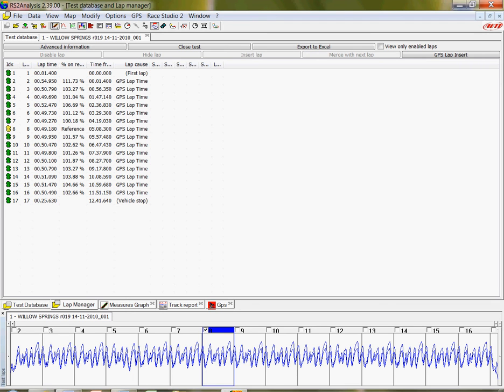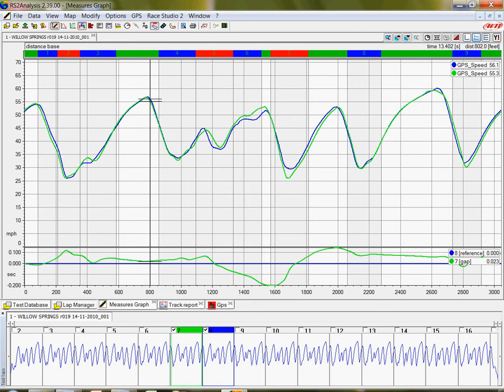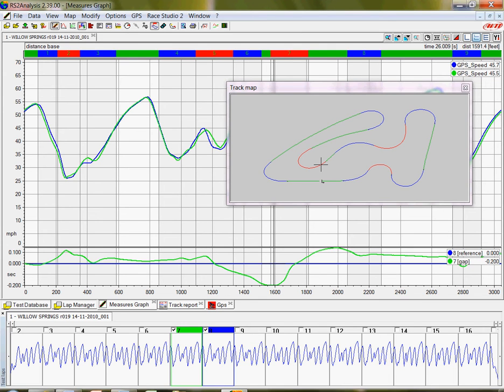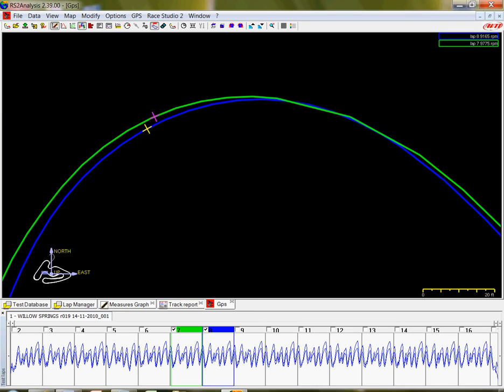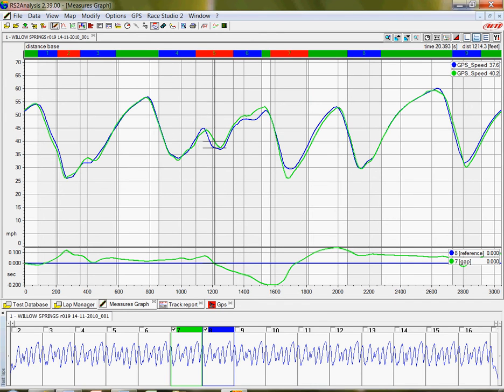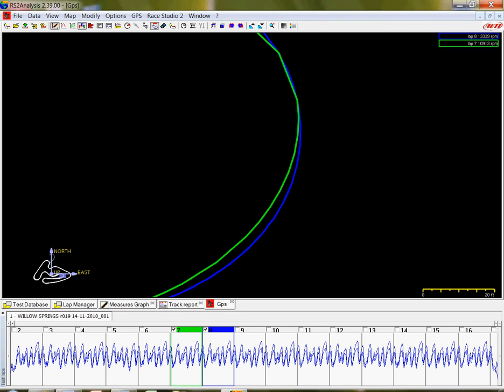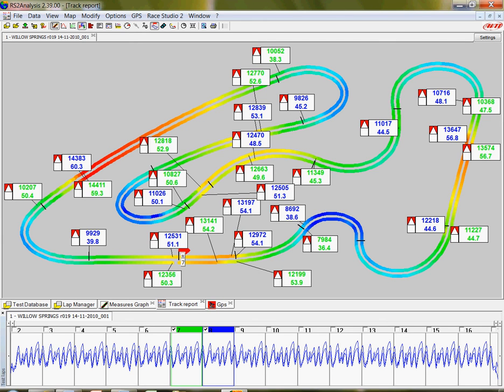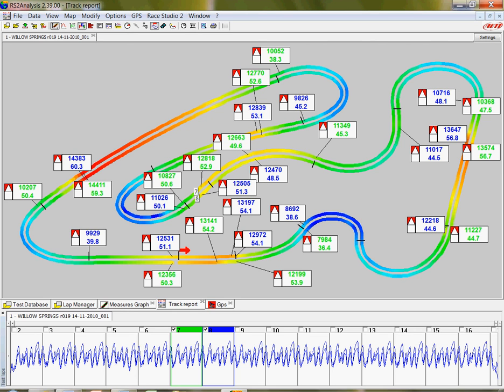Mychron Analysis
Analysis of laps at Willow Springs kart track from Mychron 4 using GPS